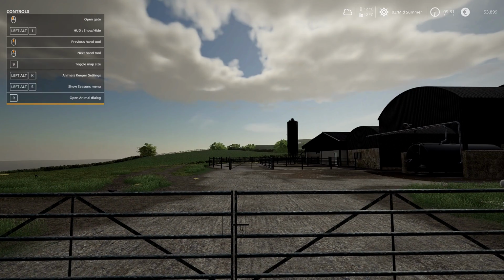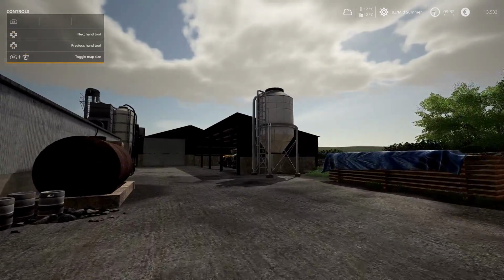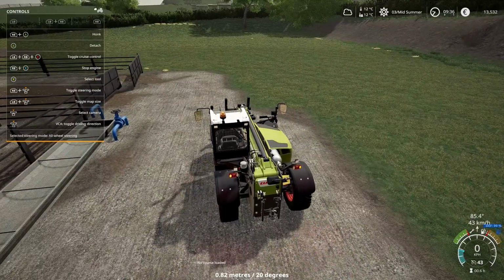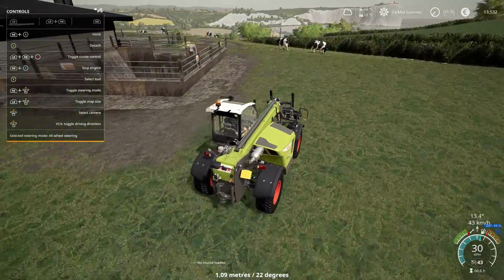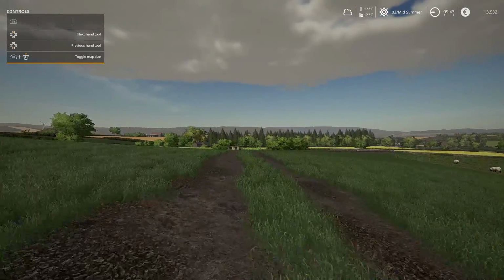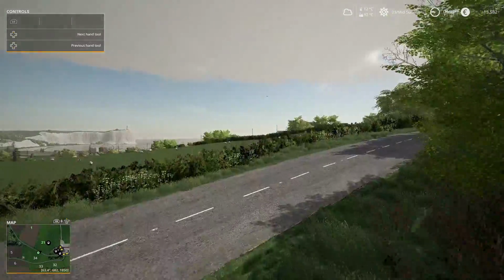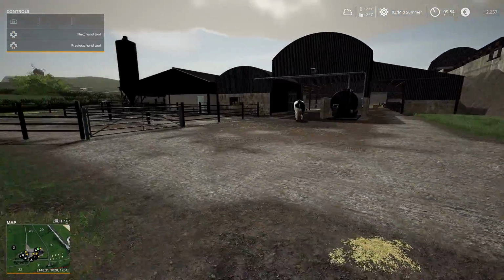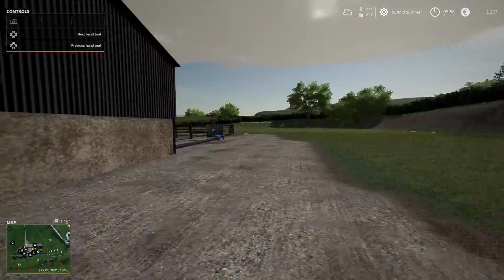FS19 | Ep #8 | Sandy Bay 19 - First Dairy Cows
It was a simple plan...